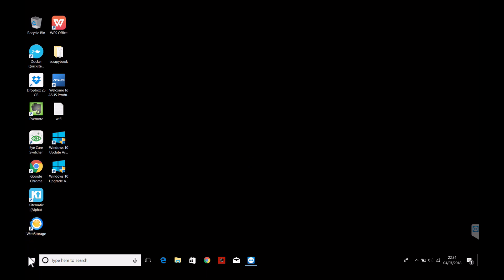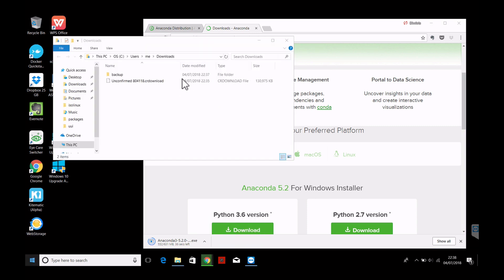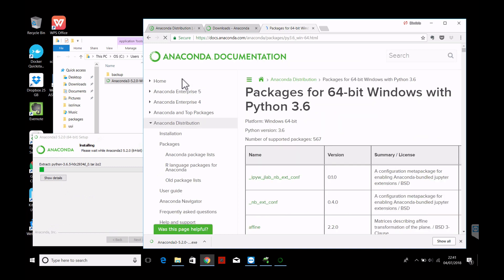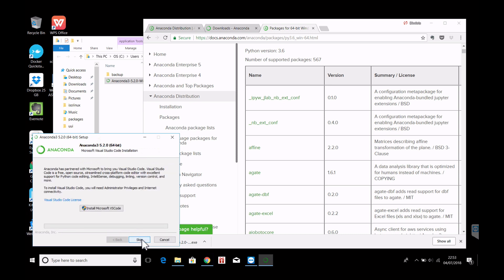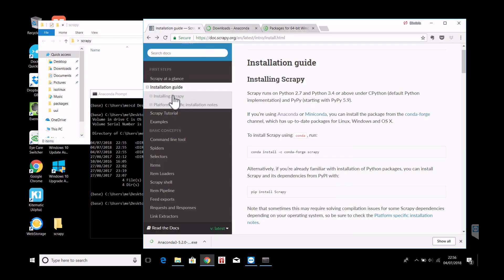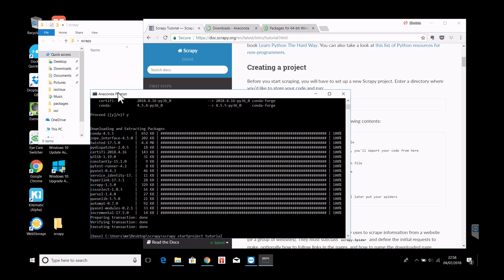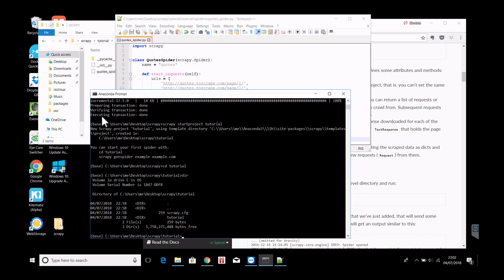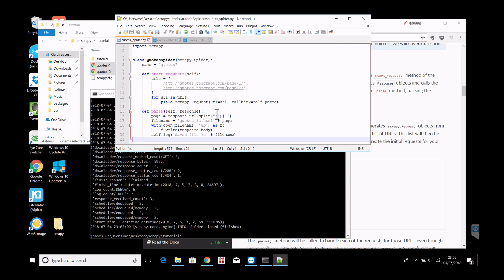Install Scrapy on Windows using Anaconda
Install Scrapy on Windows using Anaconda and run the first steps of the Scrapy tutorial